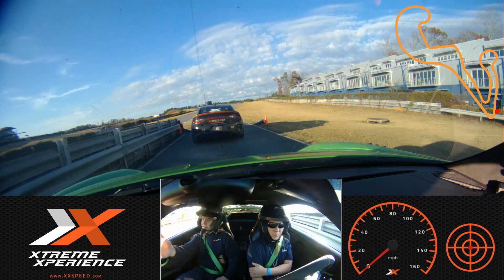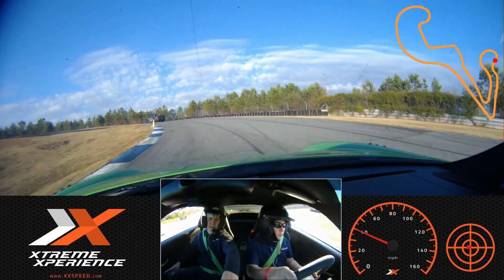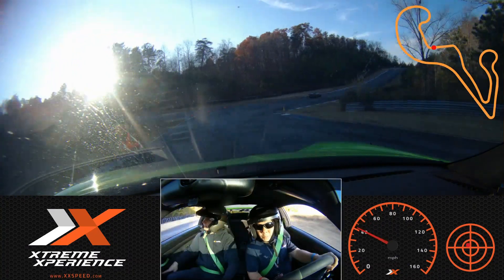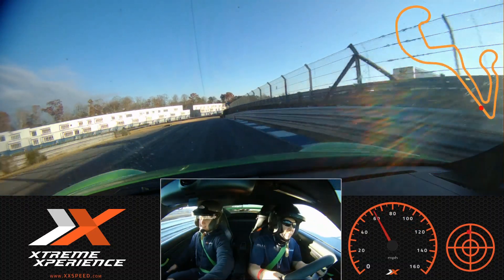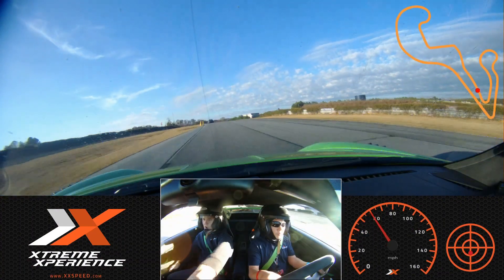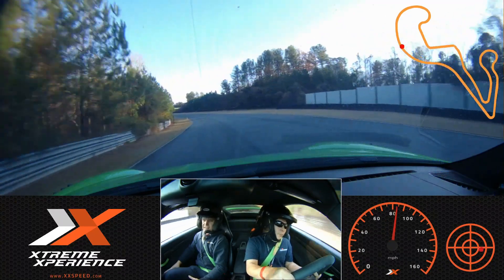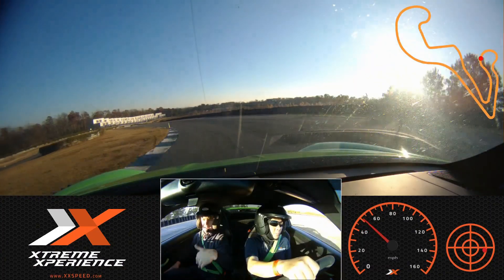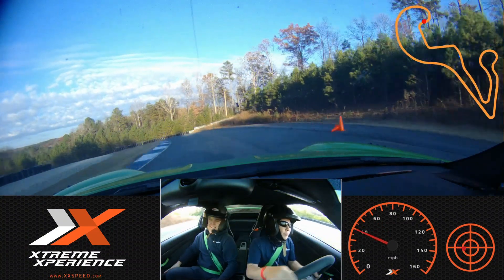Tracking Porsche GT3RS for the last time! - Atlanta Motorsports Park - Nov. 2023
Saving for the last. The final drive of the fleet of the season w/xtremexperience.